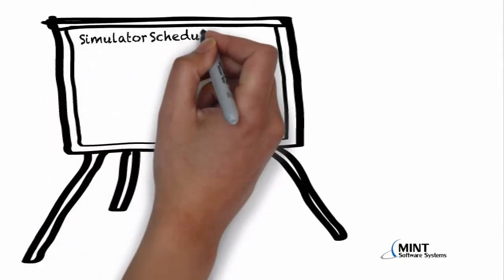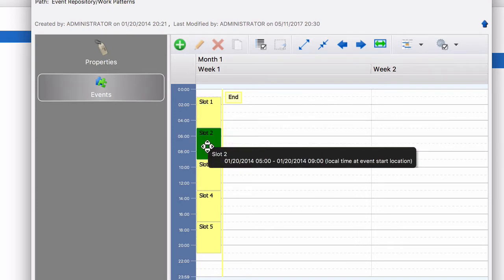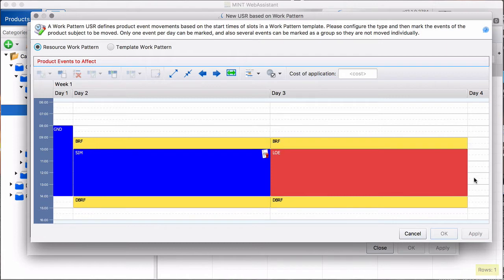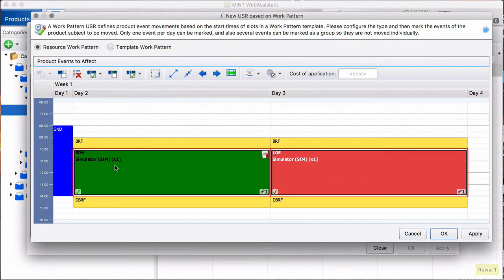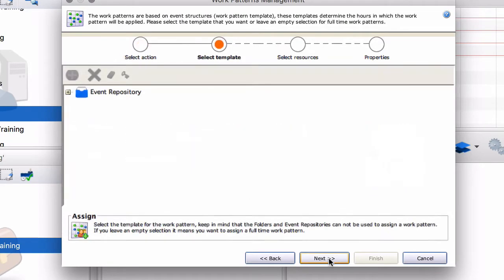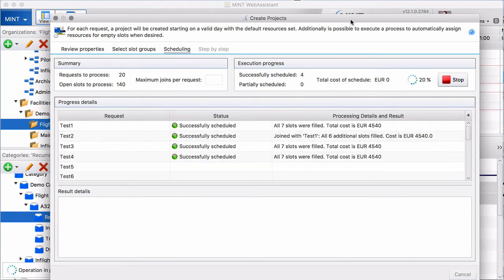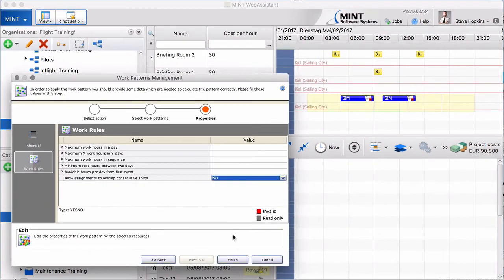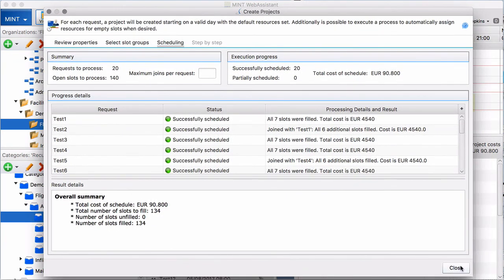Simulator Scheduling in MINT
This tutorial explains how to schedule flight simulators into predefined slots using MINT version 12.0.